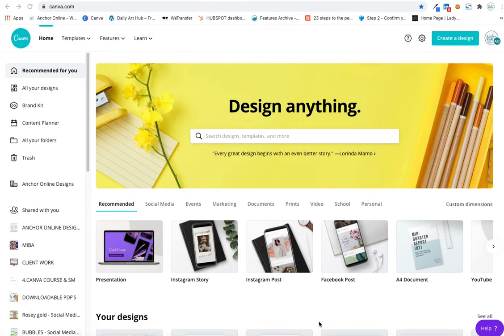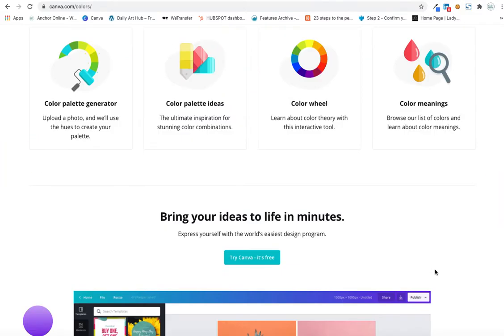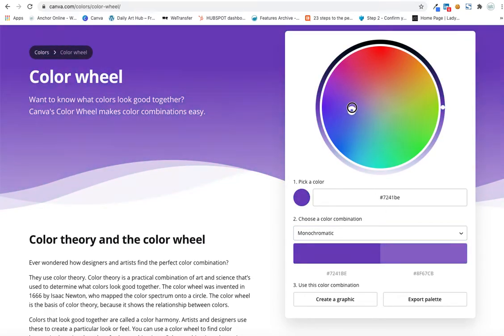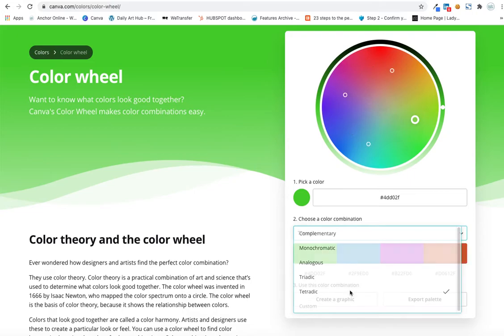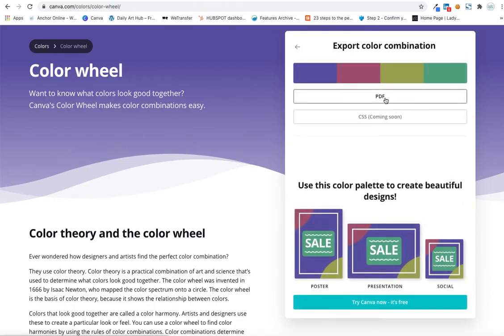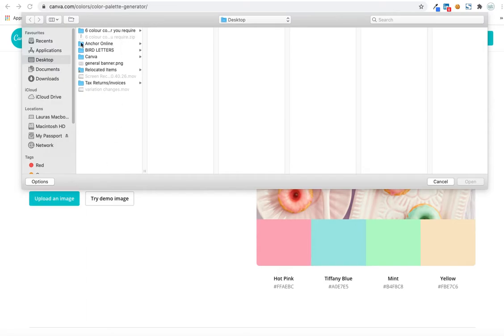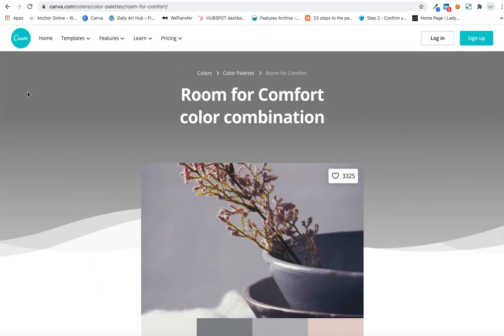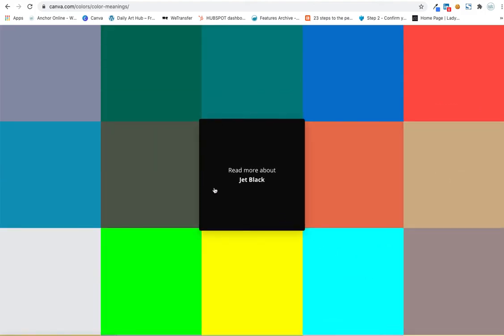Finding and choosing colour palettes for your business - PART 1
Colour palettes are a fab way to have all of your branding colours in one place but how do you find them?

Well Canva has a fab tool to help you find different colour combinations that work well together along with the Hex codes that you will need to get the exact shade correct every time, check out my video and then have a look at part 2 as we look t the meaning of colour :)

smallbusinesstoolkit.subscribepage.io